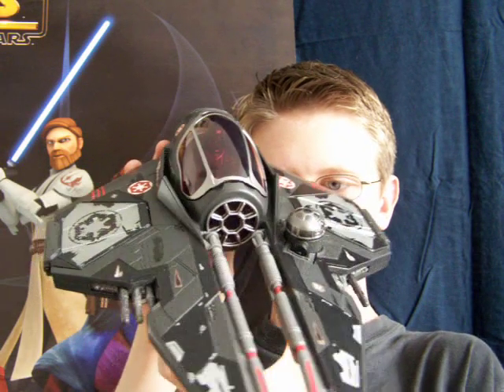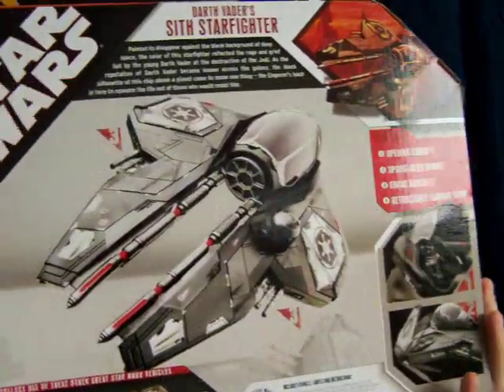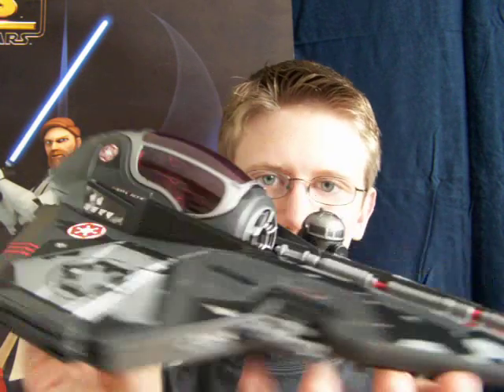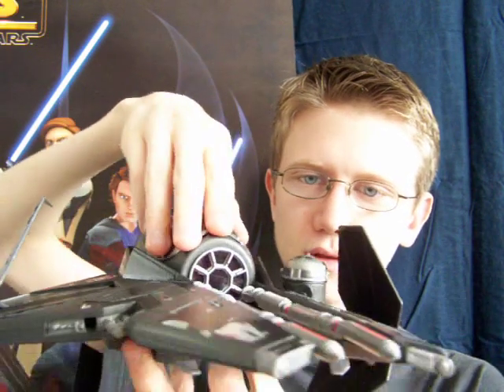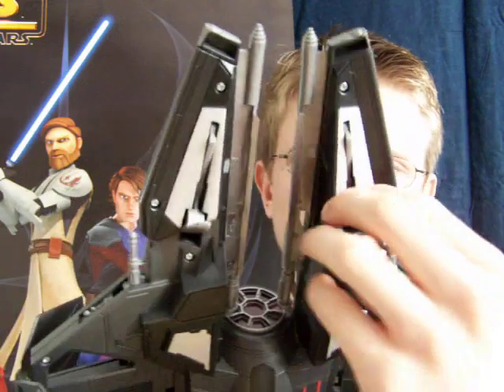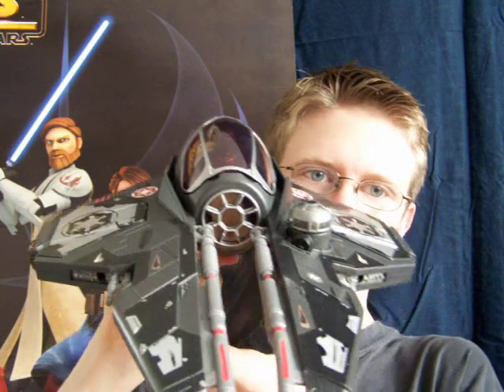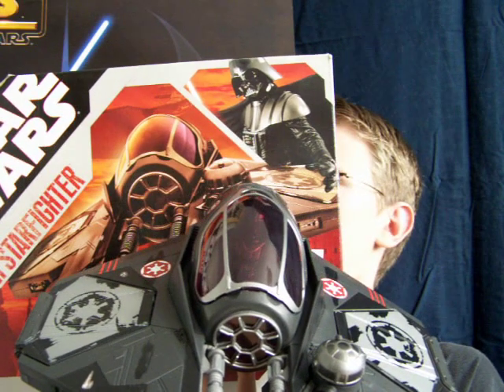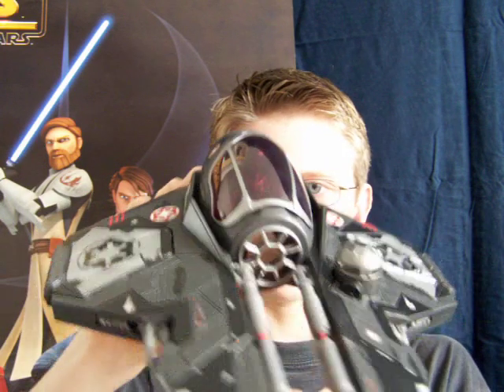Darth Vader's Sith Starfighter 30AC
Darth Vader's Sith Starfighter 30AC Vehicle